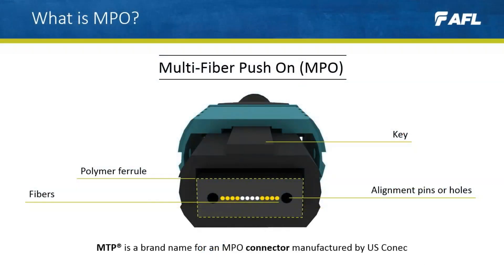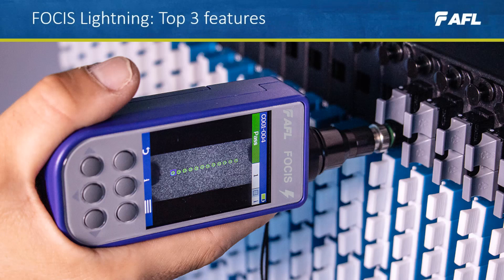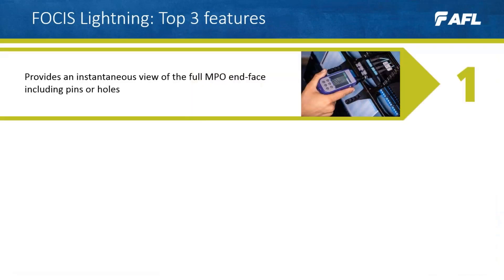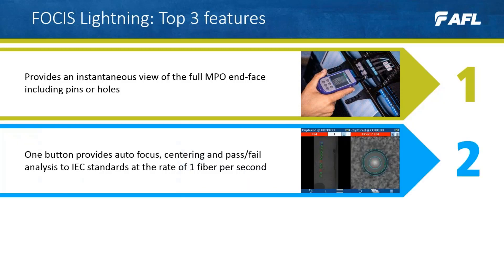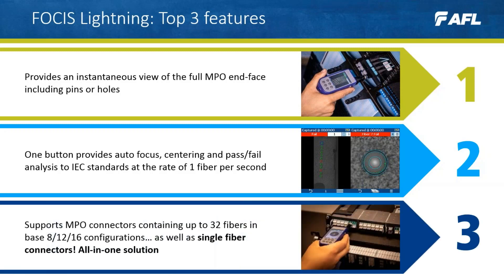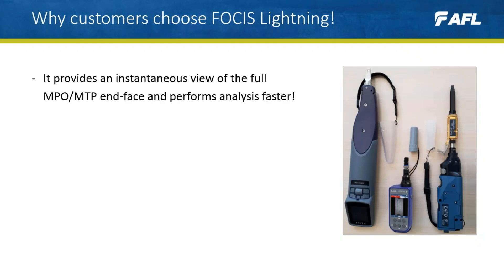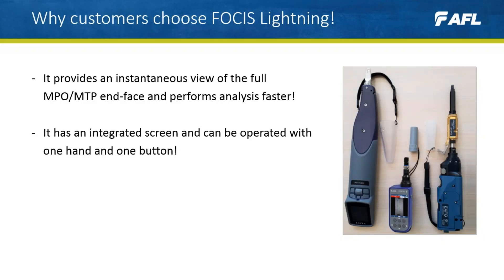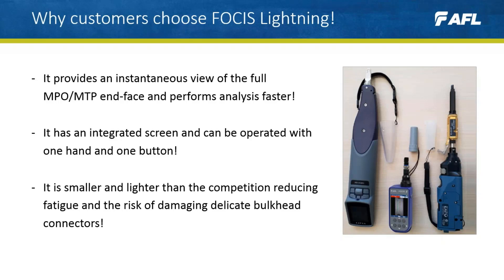FOCIS Lightning Multi-Fiber Connector Inspection System